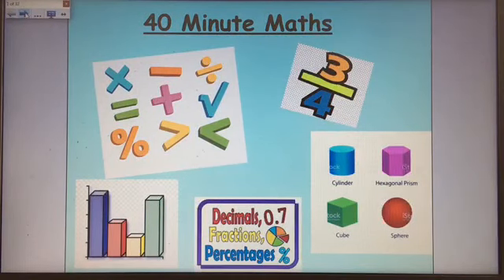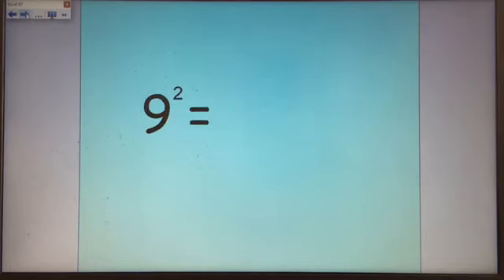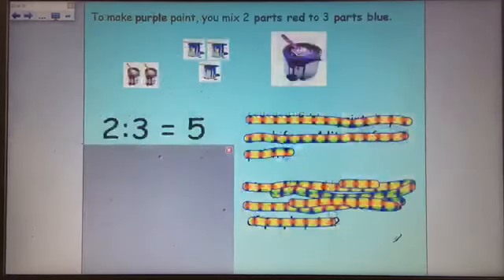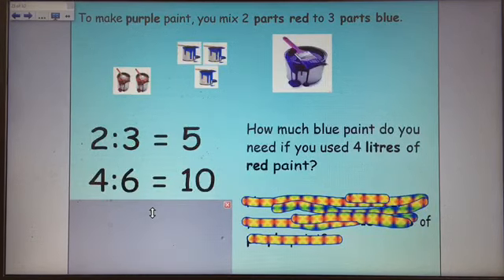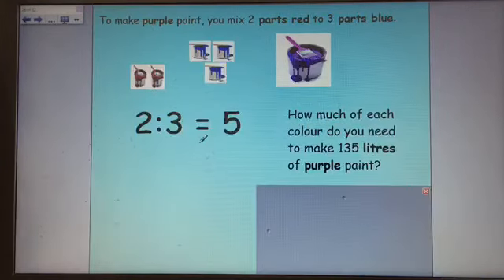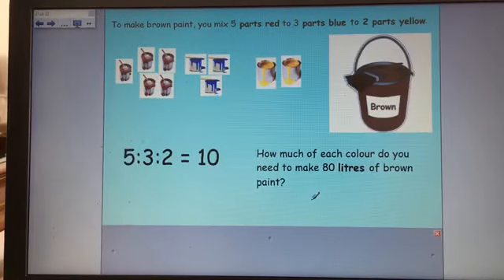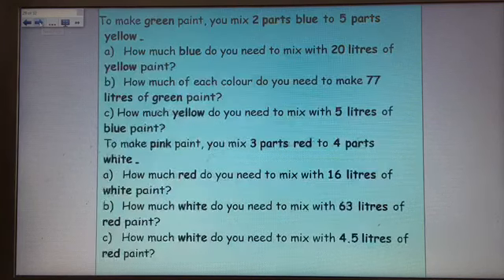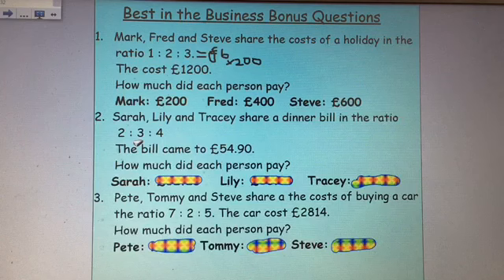40 Minute Maths - Ratio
This is a lesson on ratio aimed at Year 5 - Year 7 pupils. If the children pause at the questions and mark their work after it should take around 40 mins.